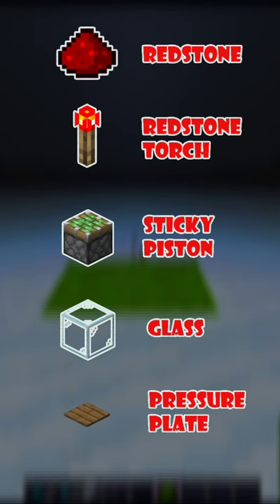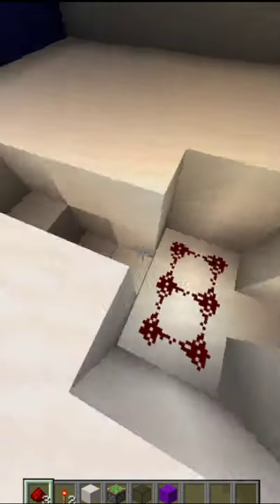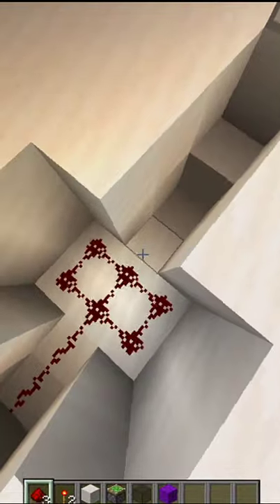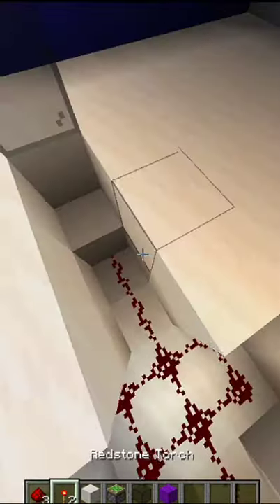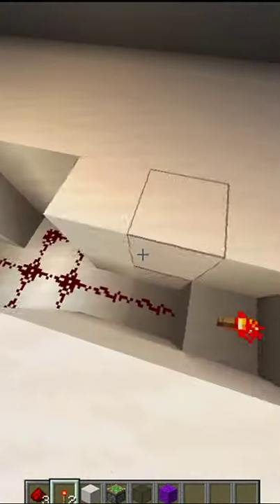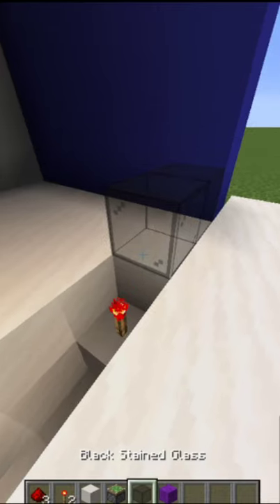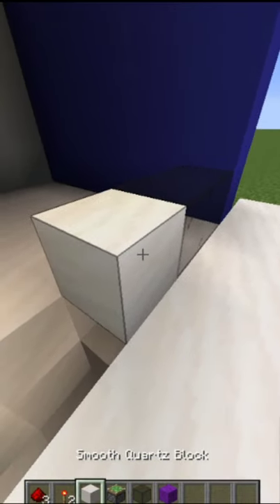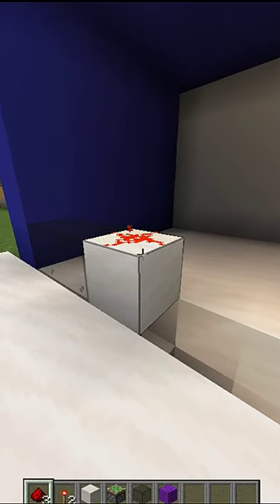How to make Automatic Door in Minecraft #2021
This video explains you how to make a door that opens when you step on a pressure plate in Minecraft's Creative/survival mode. This is doable in computer, mobile, and console versions of Minecraft.
Add the necessary components to your equip bar. You'll need the following items to create an automatic piston door:
• Redstone
• Redstone Torches
• Cobblestone (or a similar solid block such as wood)
• Sticky Pistons
• Stone Pressure Plates
• Find a place to build your door. If you already have a dwelling to which you'd like to add the door, go to it. Otherwise, find somewhere flat. Once you find the place in which you want to build, you can move on to laying the wiring.
• Part 2 of 3:
• Laying the Wiring
• Dig a two-by-two-by-three hole. This means that the hole should be two blocks deep, two blocks long, and three blocks wide.
Dig two wire channels. When facing a three-block-wide side, dig a two-block-tall, two-block long corridor from the middle block, then remove the top block in front of you. Repeat this on the other wide side of the hole.
Place redstone on the bottom of the hole. This will create a two-by-three grid of redstone
Place a redstone torch at the end of each channel. This torch will go on the raised block at the end of each corridor
Line the corridors with redstone. You'll place two redstone on the floor of each corridor to connect the redstone torches to the redstone on the floor of the hole.

Place a cobblestone block over both redstone torches. You may first have to place a block to the side of the torch and then attach a second block to that block for this to work.
• You can also use wood or another solid block.
• Cover up the hole and channels. You should be able to place blocks at ground level to cover the hole. Once you've covered up the hole and everything is even (with the exception of the blocks over the redstone torches), you can proceed to creating the door.
Part 3 of 3:
Creating the Door
Equip the sticky pistons. Select the sticky pistons in the equip bar.
Place a sticky piston in front of each of the raised blocks. Face one of the blocks that's covering a redstone torch, place the sticky piston in front of it, and repeat for the other raised block.
Place a sticky piston on top of both sticky pistons. Face one of the sticky pistons, select the top of it, and repeat for the other piston.
Place redstone on each of the raised blocks. Doing so will activate the top sticky pistons.
Place your door's material on each sticky piston's front. All told, you should end up with four solid blocks (e.g., cobblestone) in the center of the sticky piston frame.
Place two pressure plates in front of and behind the door. This will leave you with a pressure plate on the ground directly in front of and behind each column of door material.
Test out your door. Step on both pressure plates at once to prompt the doors to open, then walk through your door. You should be able to get through without any trouble.
• You can build around your door to disguise the mechanism.
minecraft 2021 Minecraft works on: For Java Edition (PC/Mac) For Pocket Edition (PE), For PS3 and PS4, For Xbox 360 and Xbox For Windows 10 Edition, For Wii U,d. For Nintendo Switch, For Java Edition (PC/Mac), For Pocket Edition (PE), For PS3 and PS4, For Xbox 360 and Xbox . For Windows 10 Edition,etc

 YouTube has long been a haven for gamers to share their experiences with the world. This is especially true for players of Minecraft. With an infinite canvas for players to explore and build on and an ever-growing community of modders it is no surprise that Minecraft is one of the most popular games to upload on YouTube. Videos generated using Minecraft have ranged from lets plays to comedic skits, build tutorials, redstone engineering tutorials, and even music videos. This list showcases some of the most popular Minecraft channels on the YouTube platform.he top 10 best Minecraft YouTubers DanTDM. Formerly known as TheDiamondMineCart, Daniel “DanTDM” Middleton has been creating content since 2010. PopularMMOs. Patrick, aka PopularMMOs, has been steadily gaining popularity since he began creating content in 2012. CaptainSparklez. ...United Kingdom About Youtuber Minecraft is love. Minecraft is life. Crazy Craft 3.0, Shadowcraft, Minecraft, Mini-games, Minecraft mods & Random indie games! United States About Youtuber WELCOME to UnspeakablePlays, a channel with Unspeakable content! UnspeakableGaming. . Bajan Canadian. ...Oliver “Mumbo Jumbo” Brotherhood is an English Minecraft YouTuber best known for his redstone contraptions. subscribers on his channel since he began uploading in 2012. automatic door,automatic door minecraft,how to make automatic door in minecraft,how to make automatic door in minecraft like techno gamerz,minecraft automatic door,how to make automatic doors,minecraft,
minecraft shorts

RTX

minecraft tiktok hacks,how to make secret door in minecraft,secret door,secret door minecraft